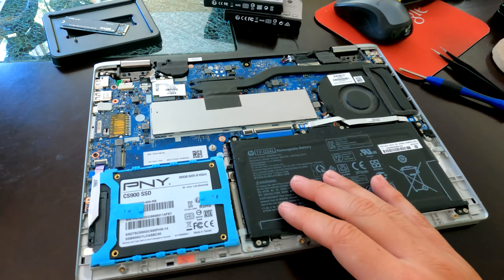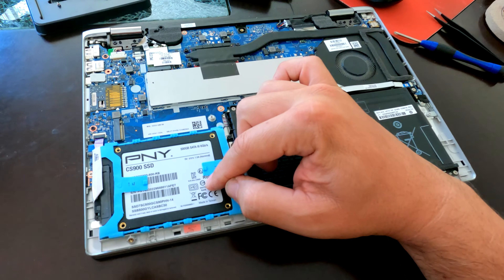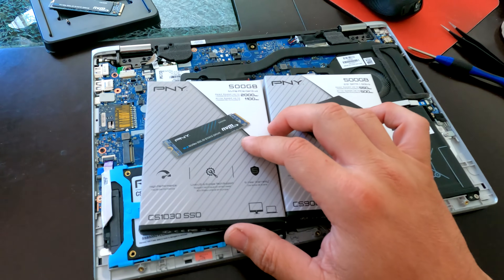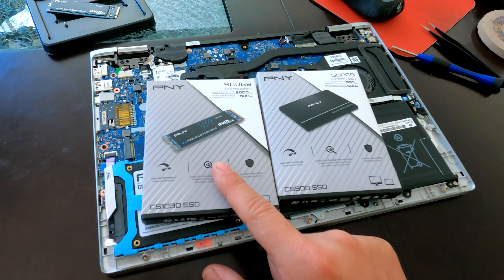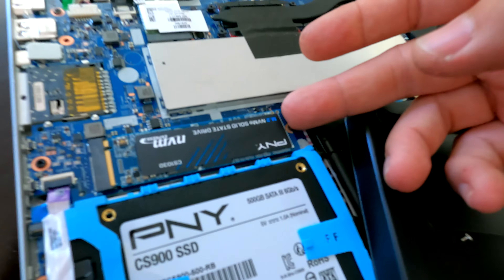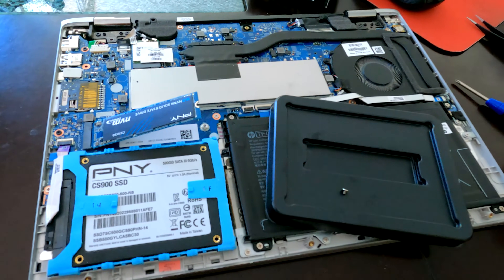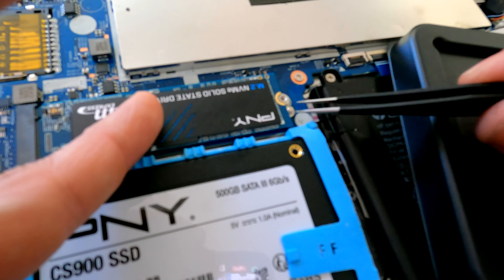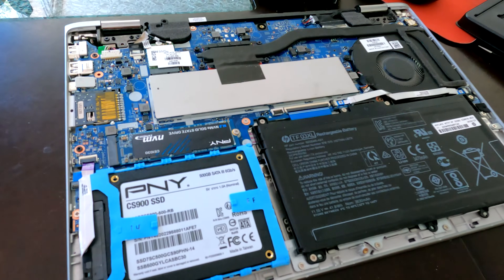HP14m cd0001dx replacing hard drive with 2 options. SSD or NVME Hard Drive 2021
HP 14m cd0001dx has the option to install either an SSD or NVME or both.